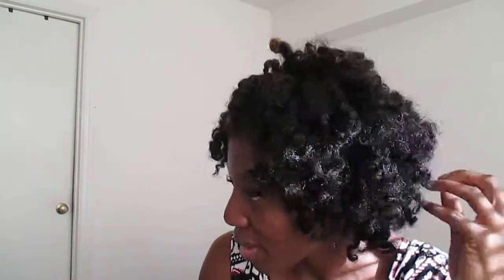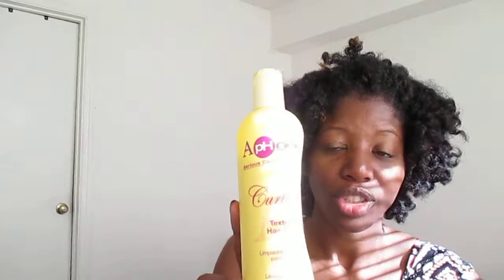19 Months Post Relaxer Update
Hello Youtube, I'm currently 19 months post relaxer and still transitioning. I talk about my upcoming mini chop plans and products I'm using.